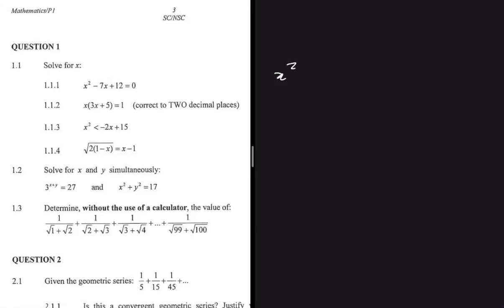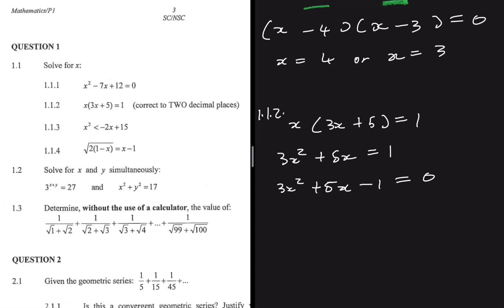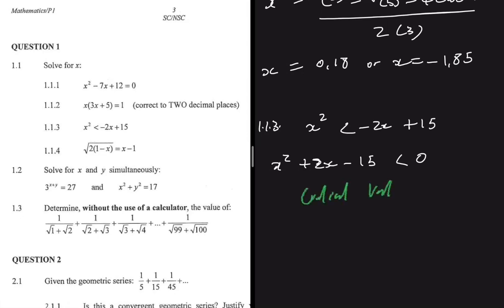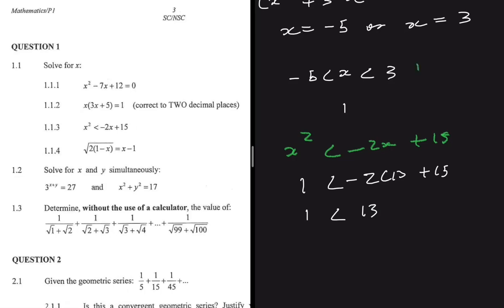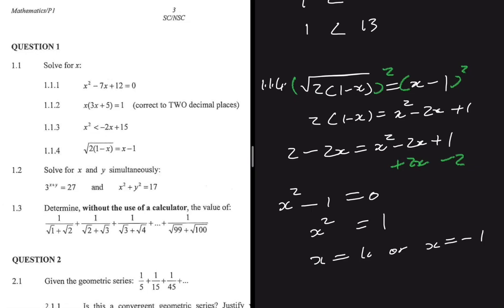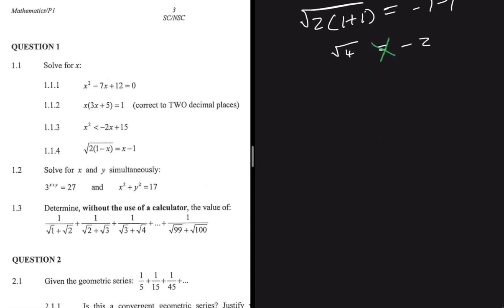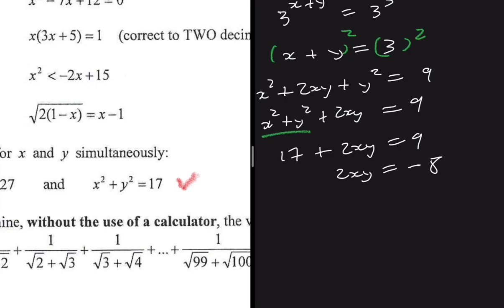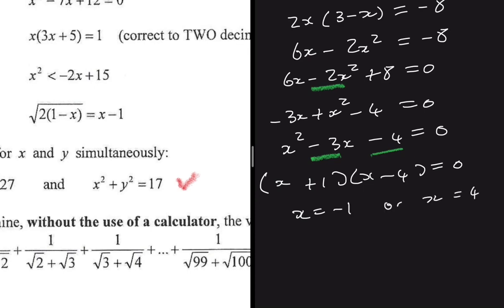Solve for x Question 1 Grade 12 May/June 2023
Question  1 Grade 12 Mathematics May/June 2023